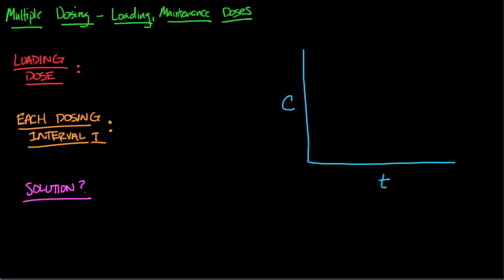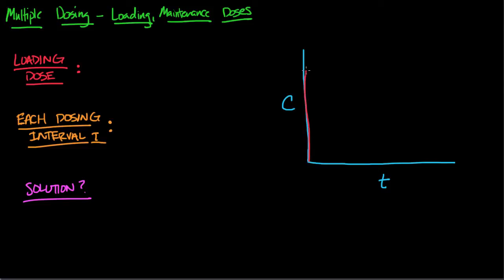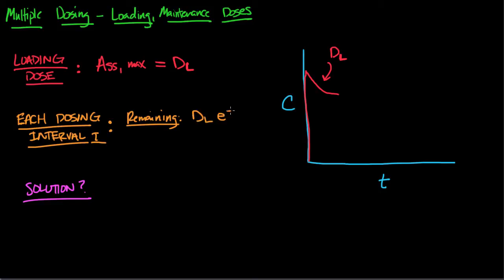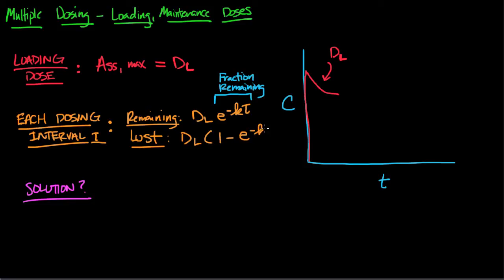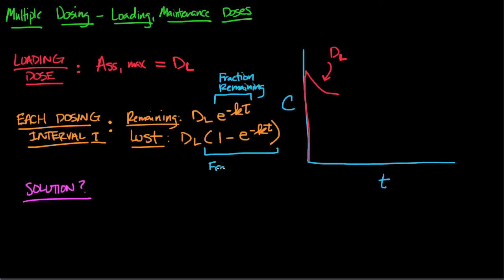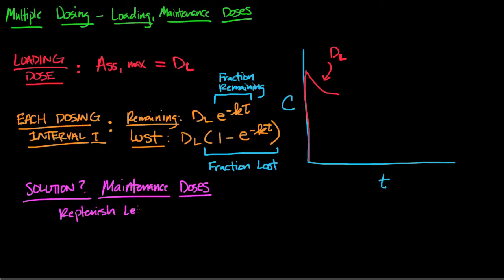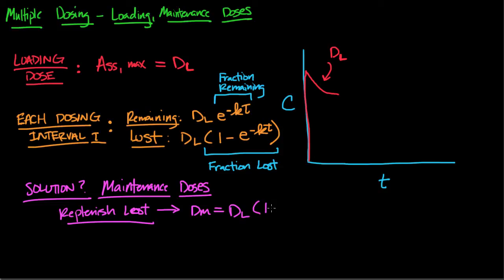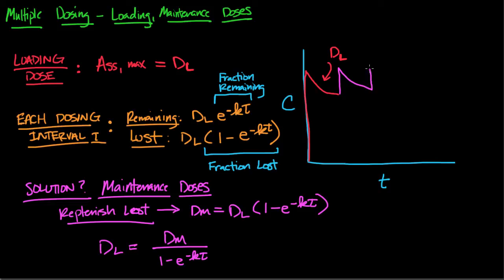Multiple Dosing part 3